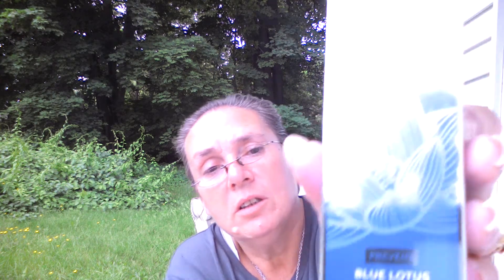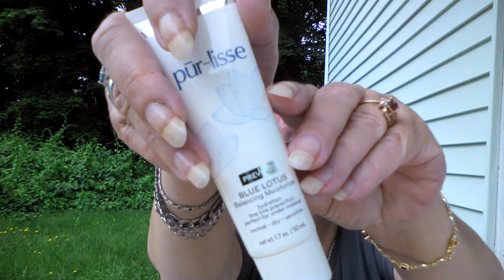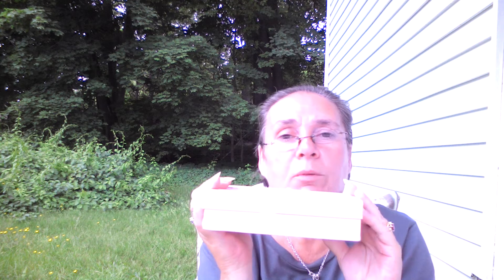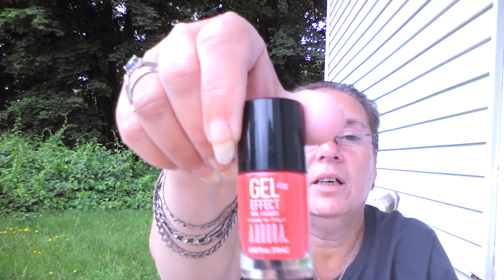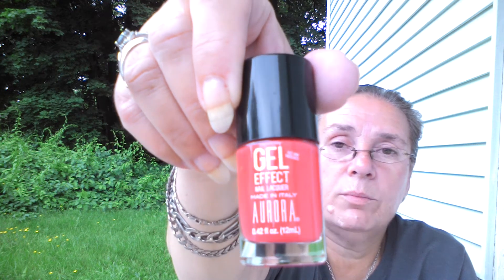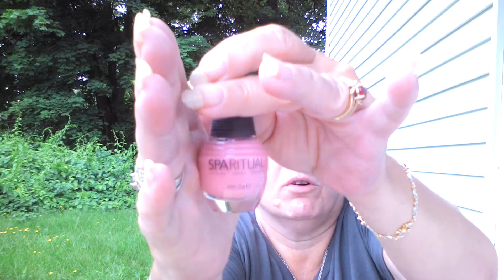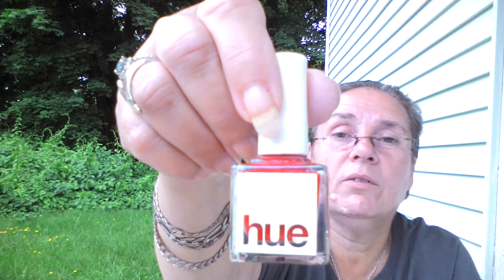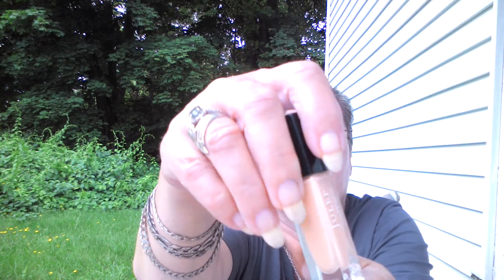Friend Mail & Something I bought off the Ispy site for no damn reason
Zelma N Lyssah YouTube

So Zelma is a wonderful person and I met her being a Zainey Laney rep (she is one too) and also a polish lover as I am. I was watching her declutter and mentioned I would take some off her hands. and she sent them to me. I had totally forgotten about it. I was expecting her to send me an invoice for the shipping and it just arrived on my birthday.
I know it is way past my birthday but it was such a treat to have it arrive on that day.